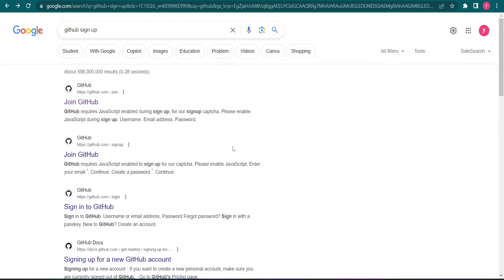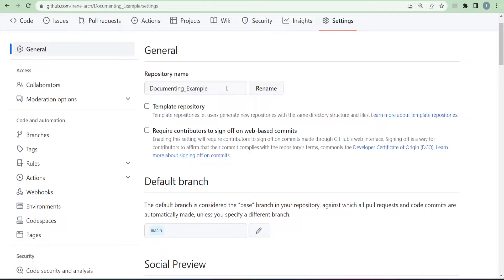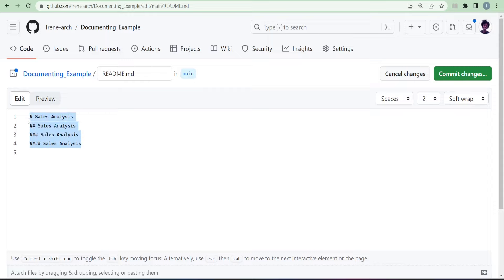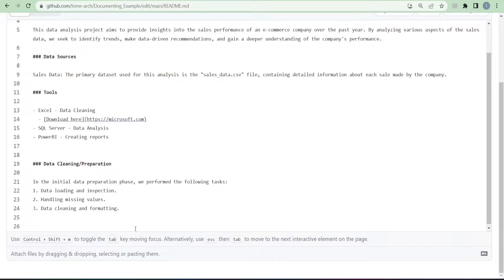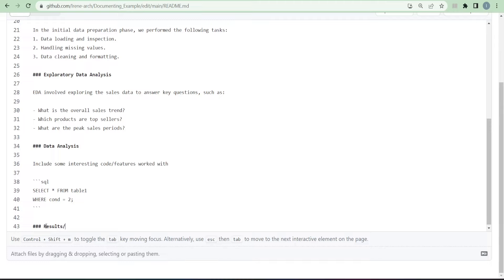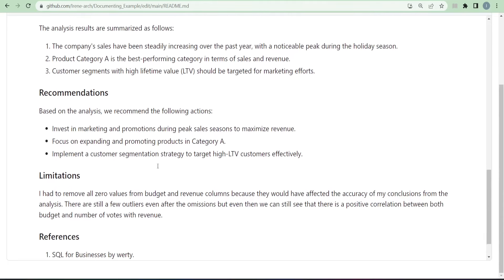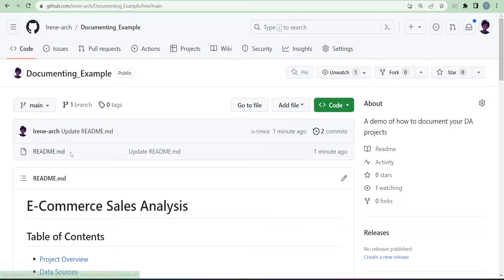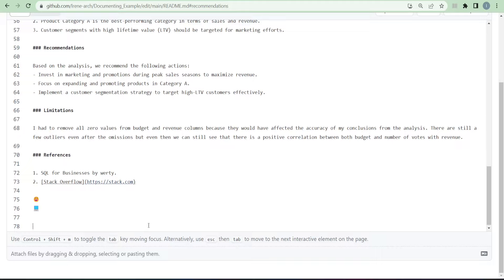How to Document Data Analysis Projects on GitHub the Right Way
Get certified as a data analyst with DataCamp

GitHub also acts as a backup in case you lose the project files stored on your physical computer. This video shows you how to upload your projects on GitHub.

Some of the links on this channel are affiliate links, meaning that, at no additional cost to you, I will earn a commission if you click through and make a purchase. I only recommend products or services that I personally use and believe will add value to you. Thank you for being so supportive!